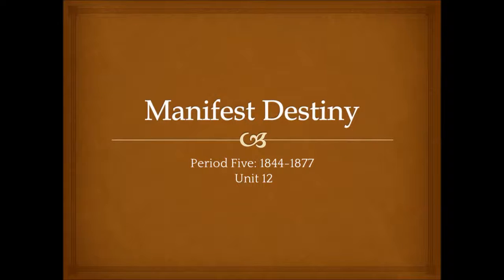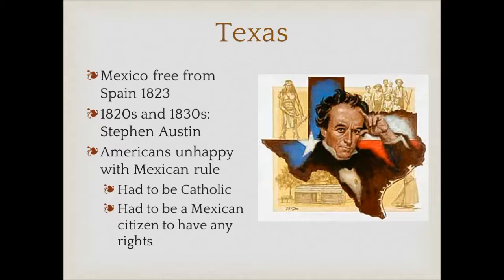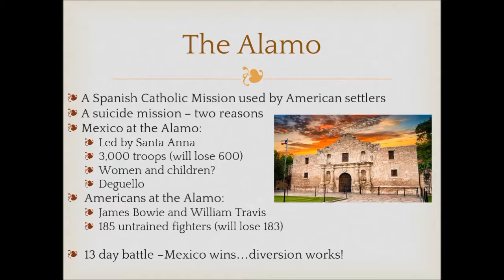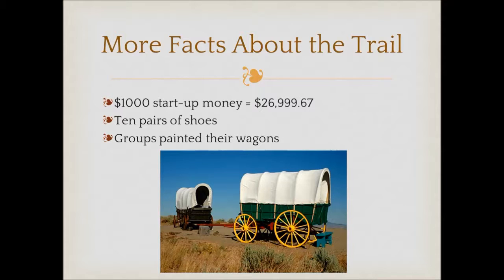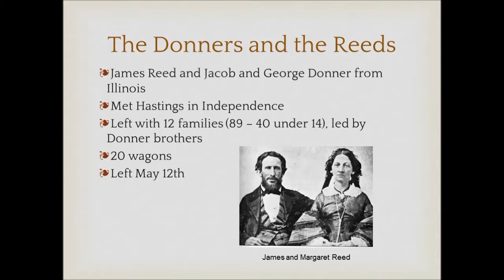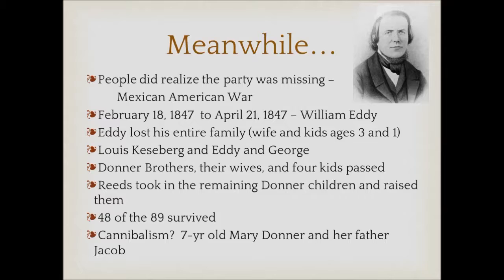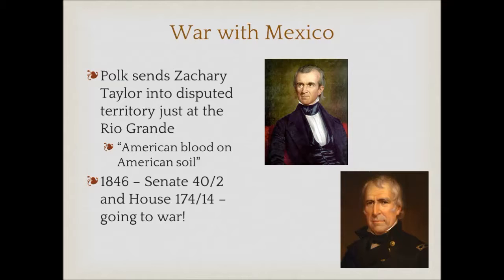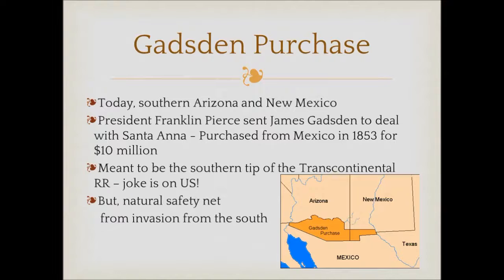Unit 12 Manifest Destiny